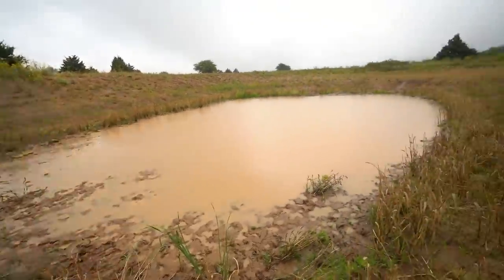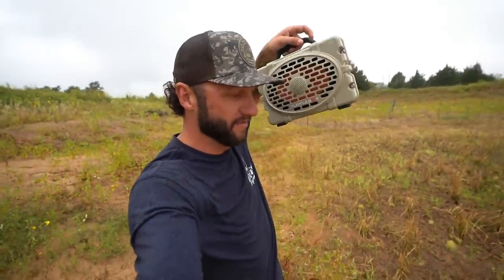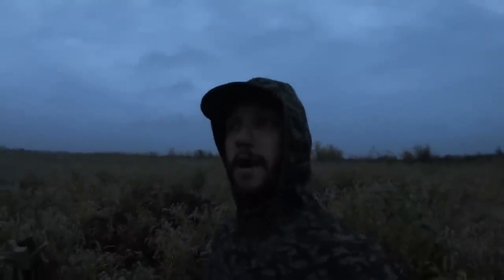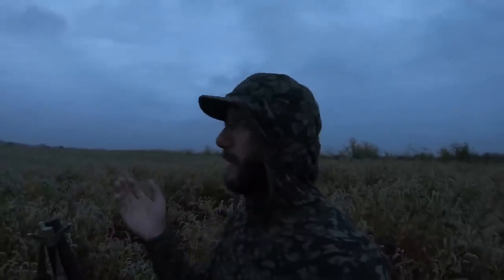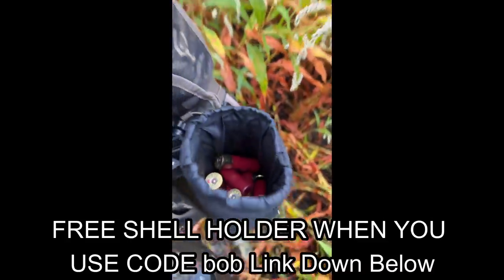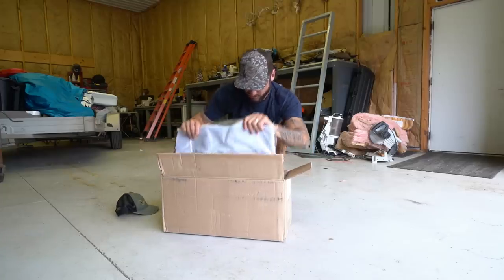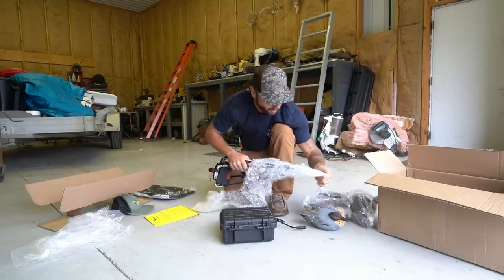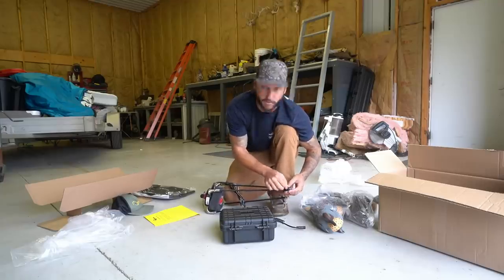Hunting Public Land Teal.. I Hate When This Happens